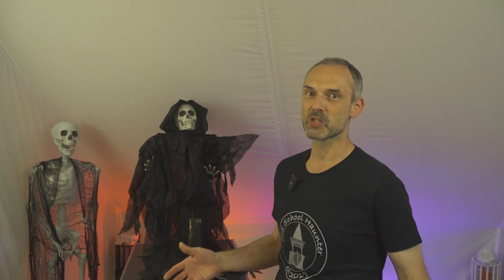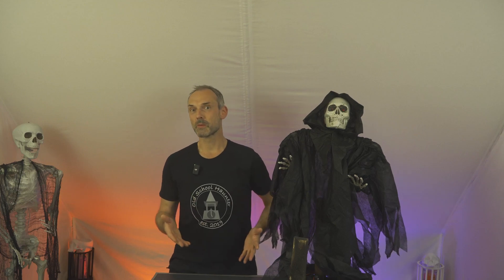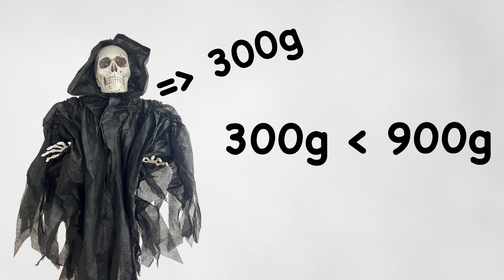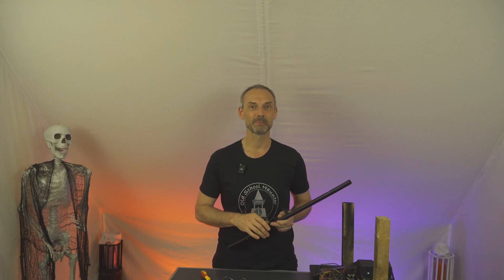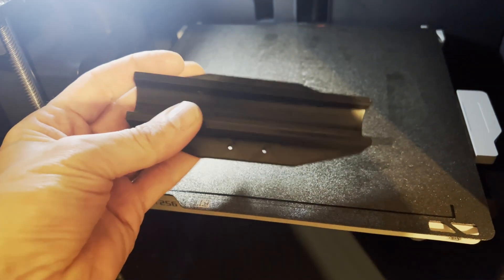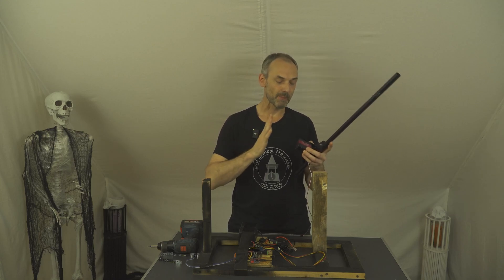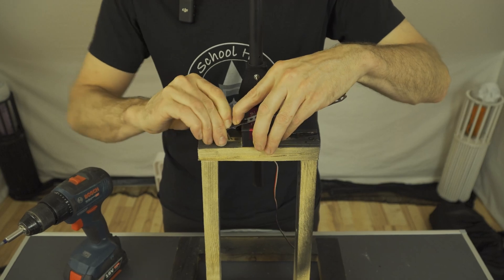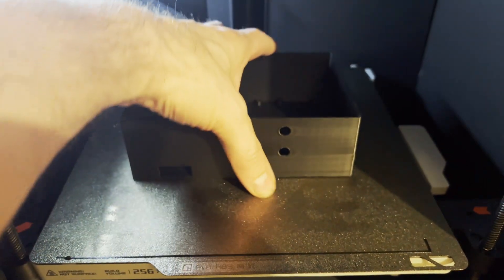Popup-Ghost broke down: How I fixed my DIY animatronic [Halloween EN]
My pop-up ghost, part 2. That's what you could call this video.
This project was created in the Halloween season 2023, and the ghost was a successful implementation of a pop-up ghost using a servo motor instead of pneumatics. Unfortunately, the ghost needs a little repair now.
You will find out why, and how I repaired the ghost in this video, because I don't want to withhold the weak points of the old design from you.
So this will be an exciting video for all Halloween crafters which like technical things very much.

Grab some Popcorn and enjoy watching

!!!Get a one-time discount at AtmosFX!!!